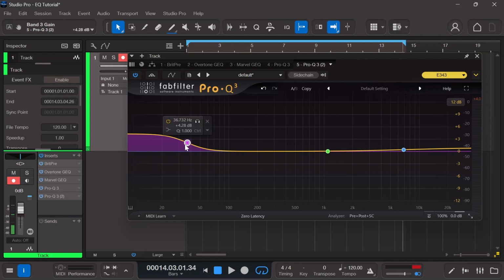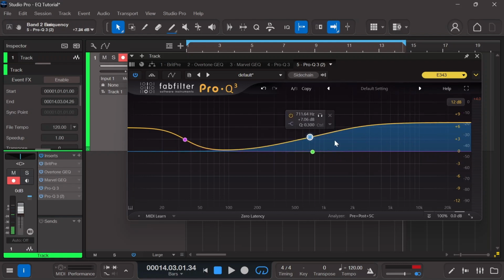3. This EQ Trick Makes Your Mix Sound Expensive (Shelving EQ) - EQ for Beginners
If your mix sounds dull, thin, or lacks clarity… this is the EQ technique you’re missing.

In this video, I break down Shelving EQ (High Shelf & Low Shelf) in a simple and practical way so you can instantly improve your sound.

You’ll learn:

* What shelving EQ is and how it works
* The difference between high shelf and low shelf
* How to add brightness without harshness
* How to add weight and fullness to your mix

Shelving EQ is one of the easiest ways to shape your overall tone and make your mixes sound more polished and professional.

🎧 This video is part of my EQ series where I break down different types of equalizers step-by-step.

📌 Drop a comment: Do you prefer boosting highs or cutting lows when mixing?